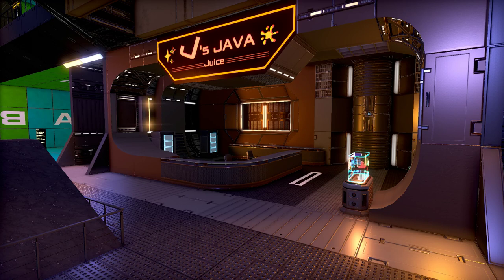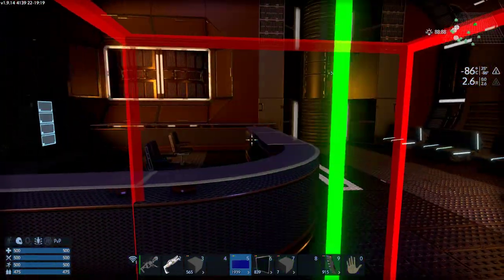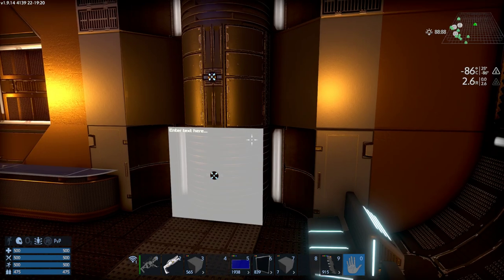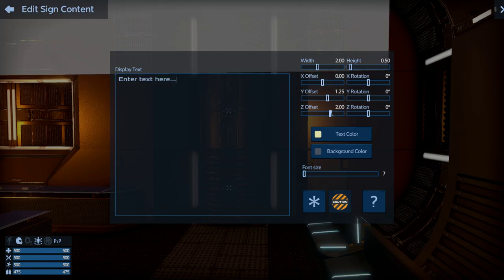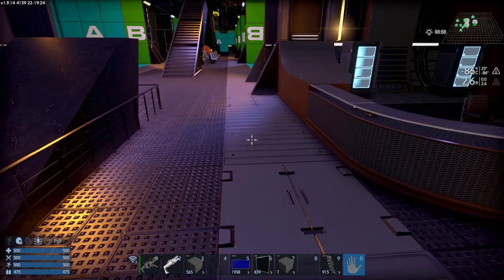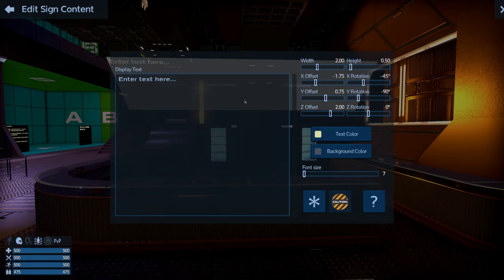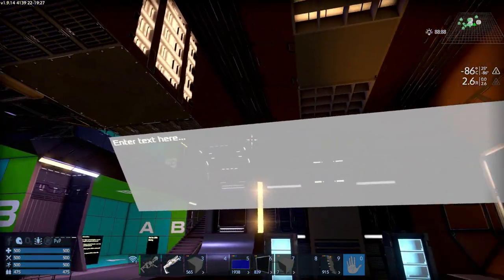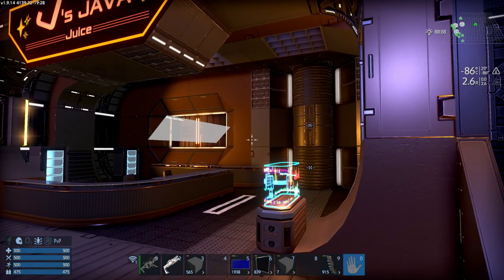Empyrion Galactic Survival - How to place a projector LCD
Hey everyone. This is a short video just on how to place a projector LCD. This is just for people new to Empyrion. In the example here, I want to place a menu for a coffee shop and have it a certain size and positioned in a certain location. So I basically go over how to do that and how the position and rotation options work as well as a couple methods to make this easier such as changing your camera position. Also the creation I am doing this in is a work in progress creation by theScriptHD and not on the workshop. However I do not show the creation except where a shop front is that I am working on inside it.